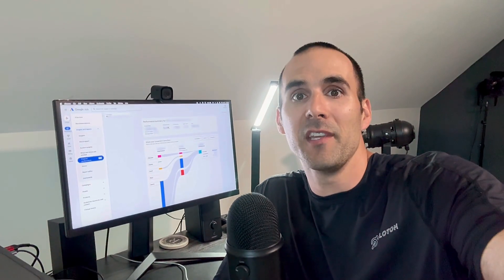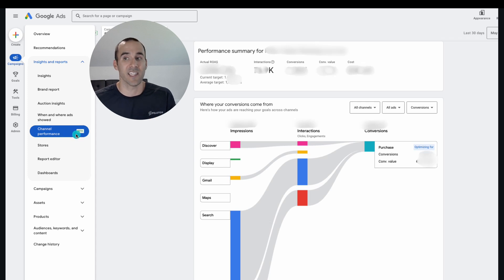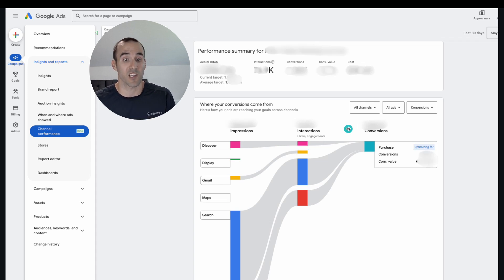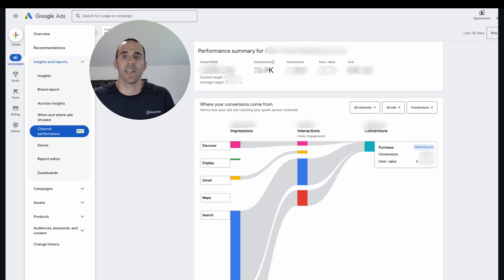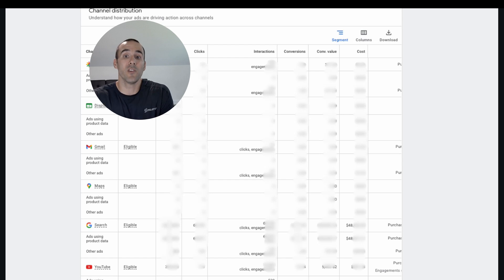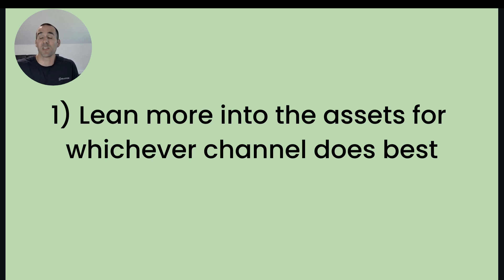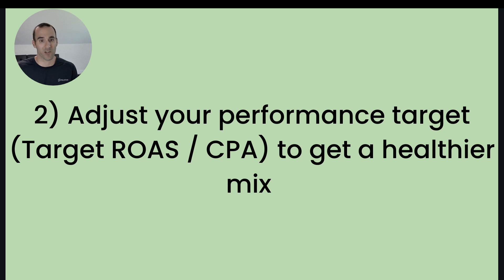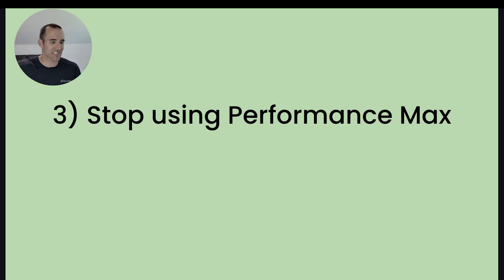How to Use the NEW Channel Performance Report in Google Ads (The PMax Black Box Opens!)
Google is finally giving us more transparency with the new Channel Performance Report! 🎉

In this video, I'm giving you a quick demo of what this report looks like and, more importantly, three actionable items you can implement to optimize your Performance Max campaigns.

We'll cover:

-Where to find the Channel Performance Report in your Google Ads account (hint: it's in beta!). 📍
-A walkthrough of the report's key sections: Performance summary, Channels-to-Goals chart, and the detailed channel distribution table. 📊
-Understanding what the data means: Identifying dominating channels, bloated impressions, and how different channels contribute to conversions. 💡
-Action Item 1: Lean into your best-performing channels by improving your creative assets (e.g., better videos for YouTube, stronger headlines for Search). 🚀
-Action Item 2: Make your performance targets stricter if upper-funnel channels (like Display or Discover) are over-delivering impressions without conversions. This nudges Google towards high-converting channels like Search and Shopping. 🎯
Action Item 3: When to consider pausing Performance Max if, even after optimizing assets and targets, it's not delivering the results you need compared to other campaign types. 🛑
If you've been struggling to get insights from your Performance Max campaigns, this video is for you! Learn how to leverage this new report to make informed decisions and drive better results.

00:00 Channel Report Overview
01:16 Channel Impact Analysis
03:04 Actionable Takeaways
05:45 Final Recommendations
06:20 Wrap Up